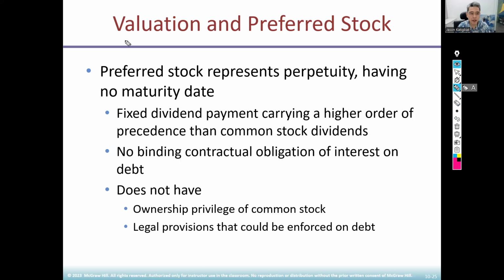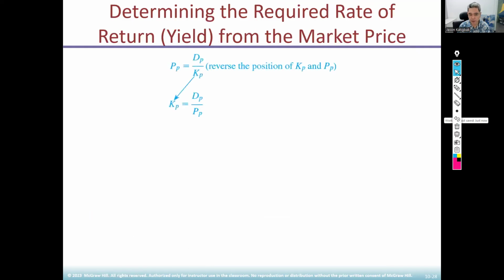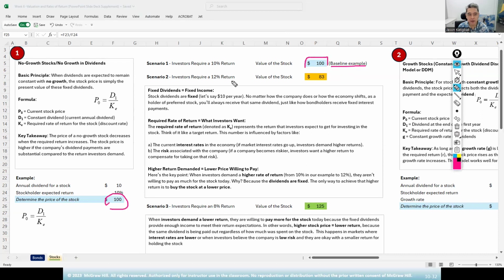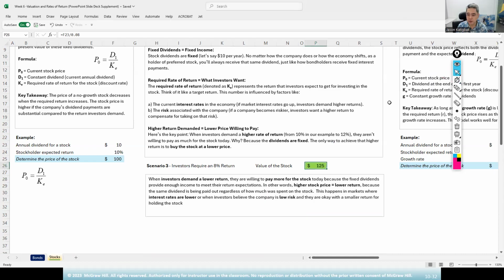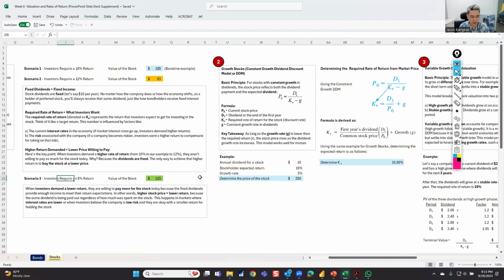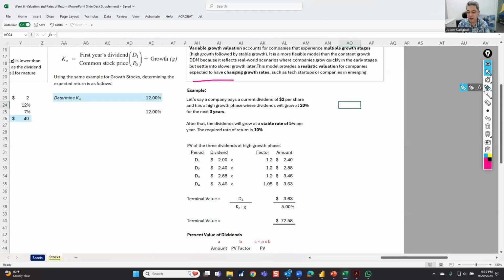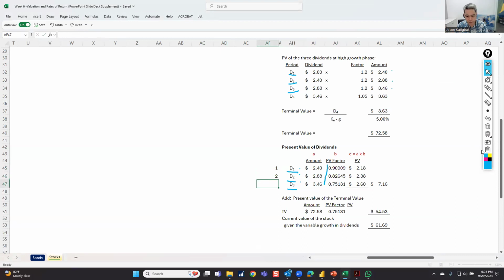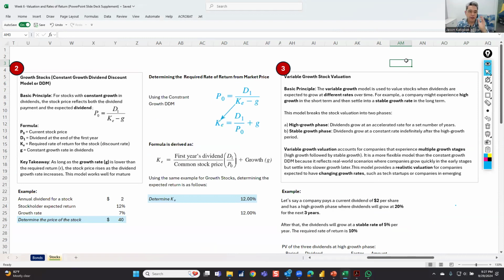FIN 301 - Week 6 Valuation and Rates of Return (Part 2 - Stocks)